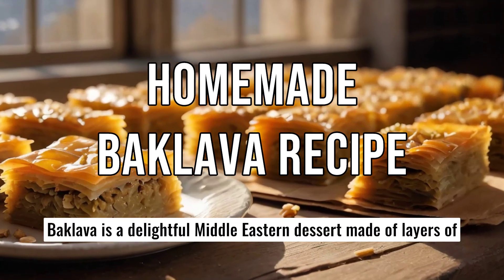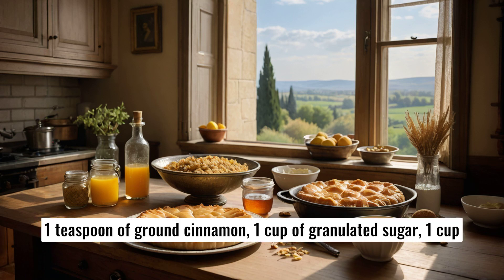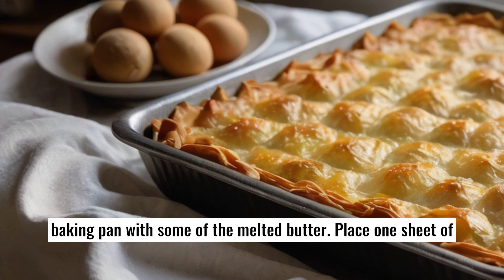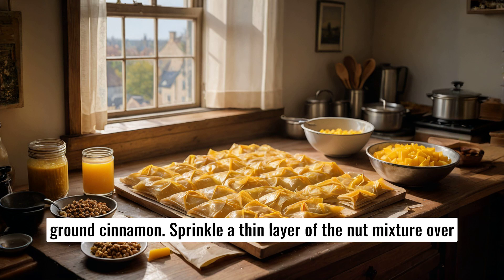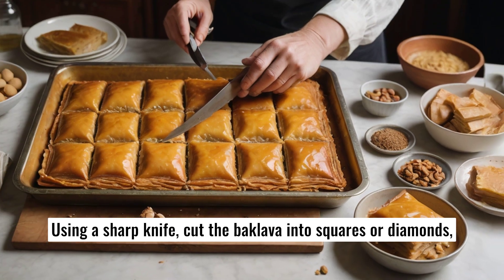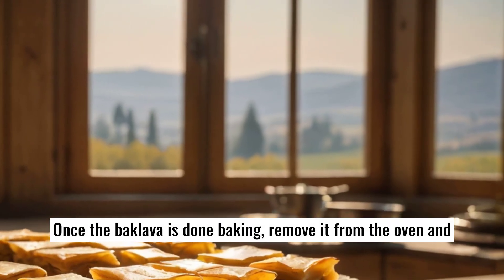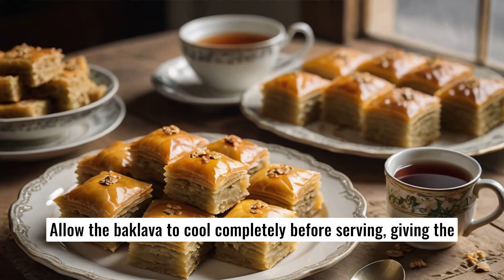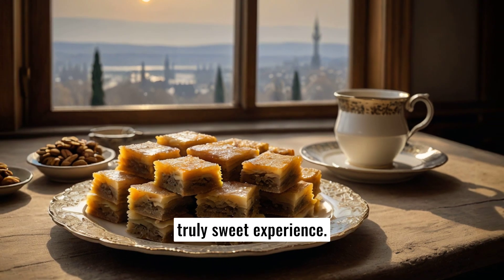Homemade Baklava Recipe. This Baklava recipe is a delightful treat for any occasion.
Using layers of phyllo dough, chopped walnuts, and a sweet syrup, this step-by-step guide takes you through the process from gathering ingredients to baking. With simple instructions, you’ll create a golden, crisp dessert that can be enjoyed for days. Perfect for serving with tea or coffee, this baklava is a delightful treat for any occasion.

the ingredients: 1 package of phyllo dough, 1 cup of unsalted butter, melted, 2 cups of walnuts, finely chopped, 1 teaspoon of ground cinnamon, 1 cup of granulated sugar, 1 cup of water, 1/2 cup of honey, and 1 teaspoon of vanilla extract.

Preheat your oven to 350 degrees Fahrenheit. Grease a 9x13 inch baking pan with some of the melted butter. Place one sheet of phyllo dough in the pan and brush with melted butter.

Repeat this process, layering and buttering each sheet, until you have about 8 layers. In a bowl, combine the chopped walnuts and ground cinnamon. Sprinkle a thin layer of the nut mixture over the phyllo layers.

Continue layering the phyllo dough and butter, adding a layer of nuts after every 8 sheets until all the nut mixture is used up, finishing with about 6-8 more sheets of phyllo on top.

Using a sharp knife, cut the baklava into squares or diamonds, making sure to cut through all the layers. Bake in the preheated oven for about 50 minutes, or until the baklava is golden and crisp.

While the baklava is baking, combine the sugar, water, honey, and vanilla extract in a saucepan. Bring to a boil, then reduce heat to low and simmer for about 10 minutes. Remove from heat and let cool slightly.

Once the baklava is done baking, remove it from the oven and immediately pour the syrup over it, making sure to cover all the pieces.

Allow the baklava to cool completely before serving, giving the syrup time to soak through the layers. Baklava can be stored at room temperature for several days or in the refrigerator for up to two weeks, retaining its flavor and texture.

Enjoy your homemade baklava with a cup of tea or coffee for a truly sweet experience.